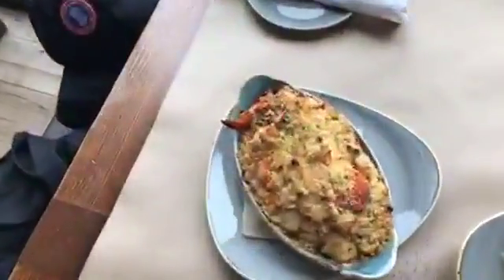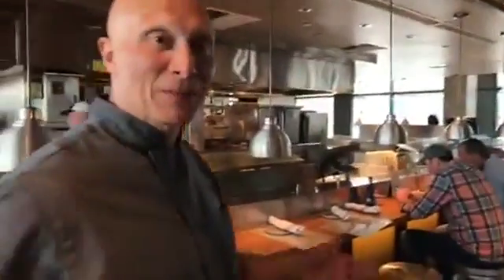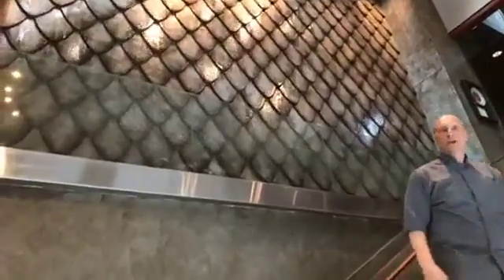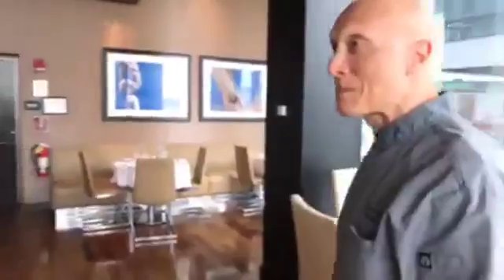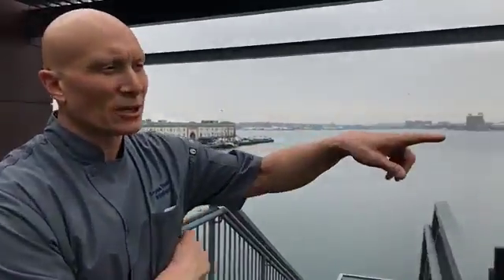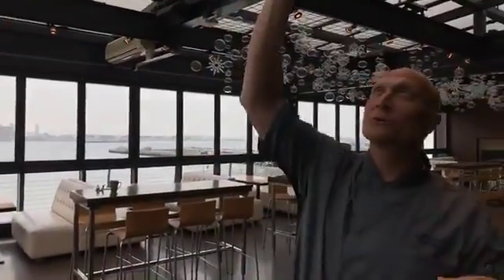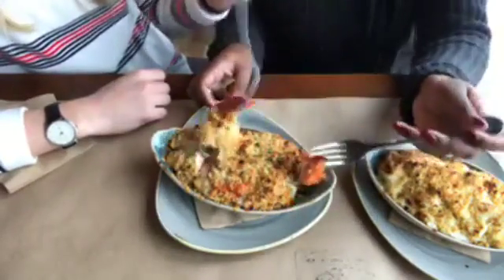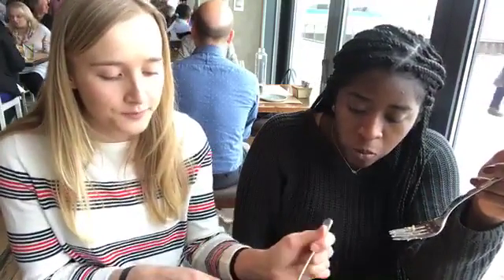Best of Mass Mac & Cheese: Judges visit Legal Harborside in Boston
Judges visit Legal Harborside in Boston as part of Day 2 of judging.